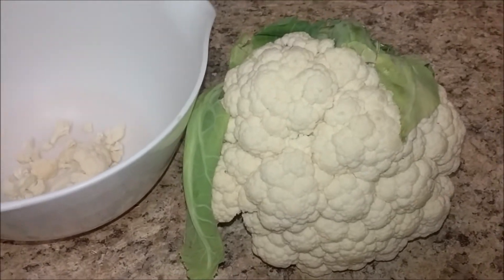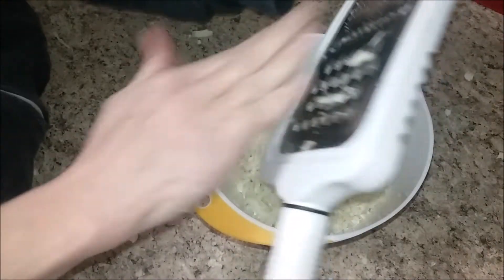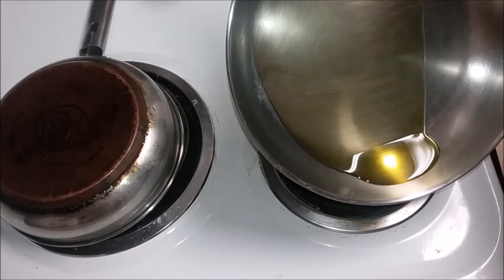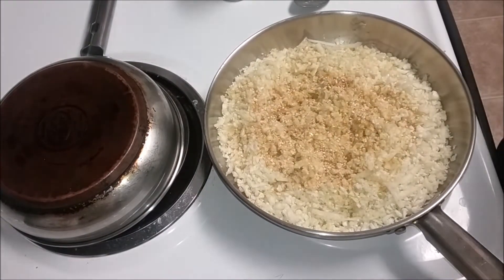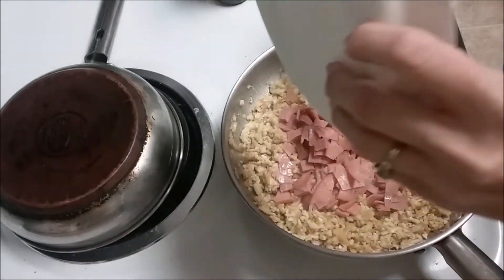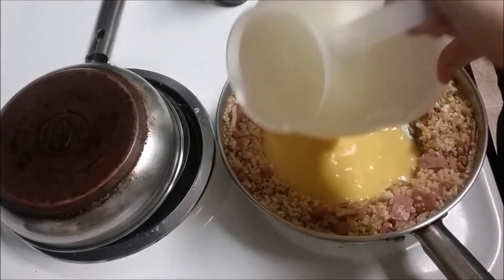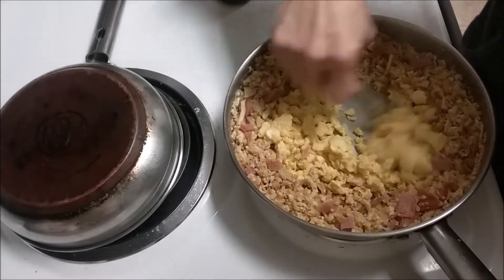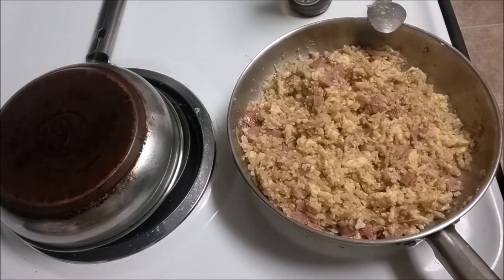Keto CAULIFLOWER "FRIED RICE" | Low Carb Healthy & Yummy Meal |CrazyAdventuresWithCoco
This recipe is AMAZING!, It is SO good, and I don't like Cauliflower, but I LOVE this!  Our GOAL is 1,000,000 Subscribers, and you are one of them which is Totally AWESOME!

Welcome to Crazy Adventures with CoCo, We Post Every Week!

We just wanna say we love you guys, Thanks for being a part of our YouTube family. We hope our videos bring happiness to your life.  We love being able to share our silly, weird, and sometimes crazy, life with you all.

CoCo LOVES getting stuff in the mail, and if you send her/us  something we may show it on one of my videos. Send all letters and packages to: